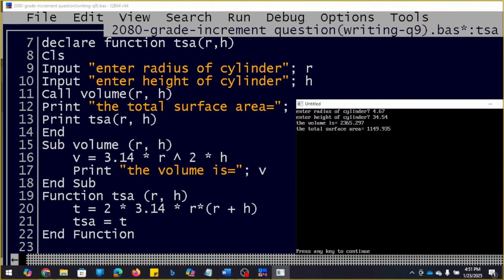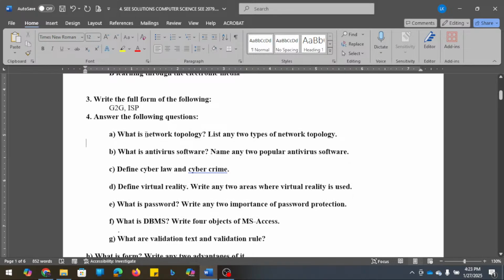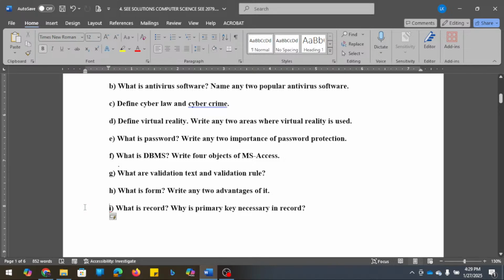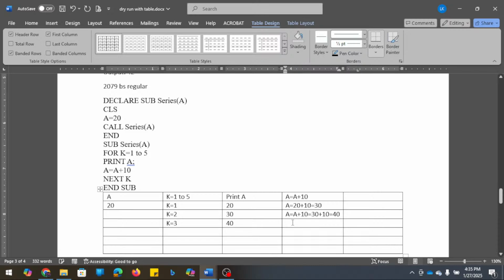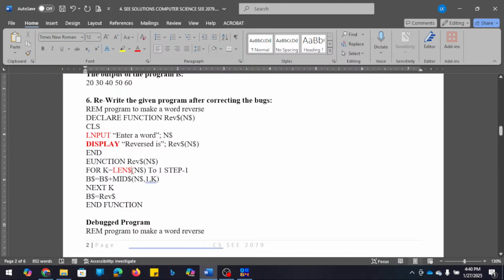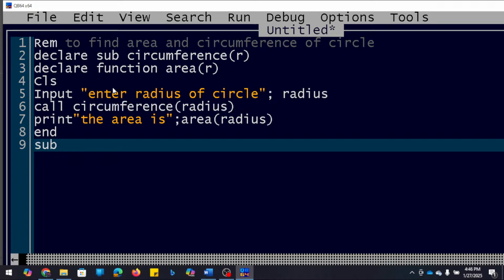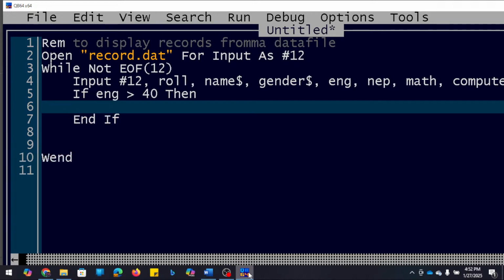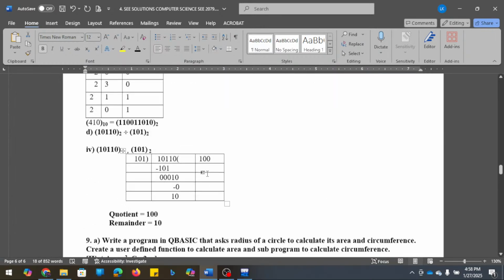QBasic Programming practice with questions 2079 B.S. (Regular)for SEE Students (p-5)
Procedures

example:

DECLARE SUB Series(A)
CLS
A=20
CALL Series(A)
END
SUB Series(A)
FOR K=1 to 5
PRINT A;
A=A+10
NEXT K
END SUB

Note: This question was asked in 2079 B.S